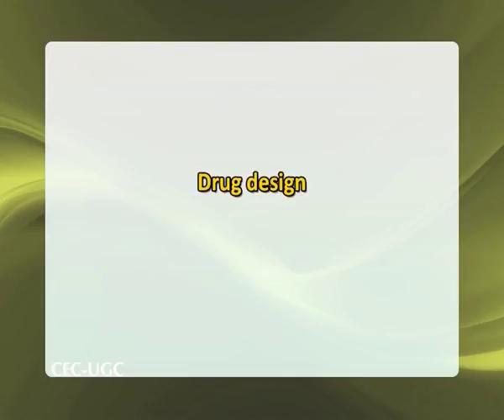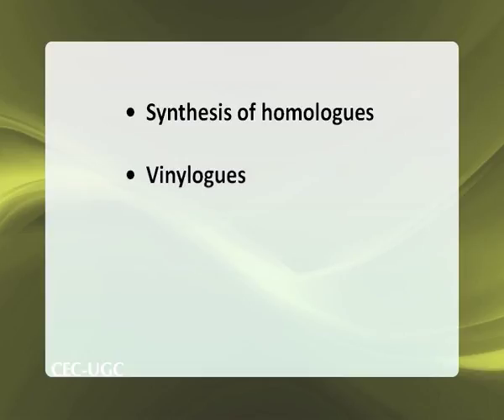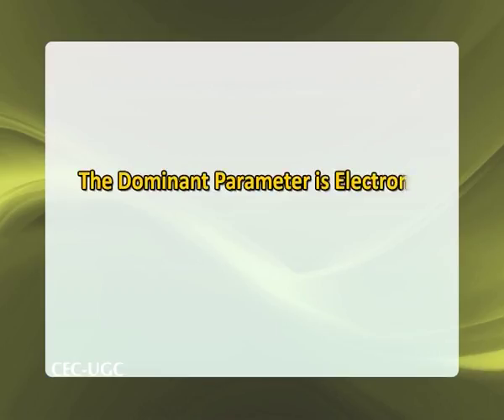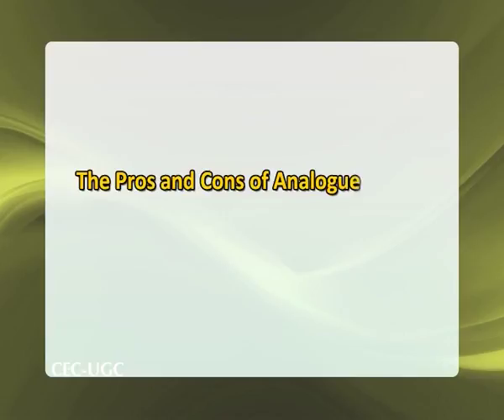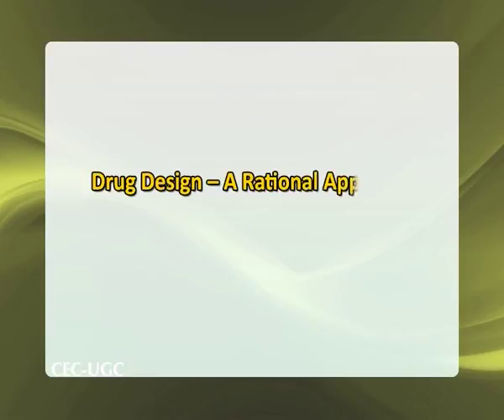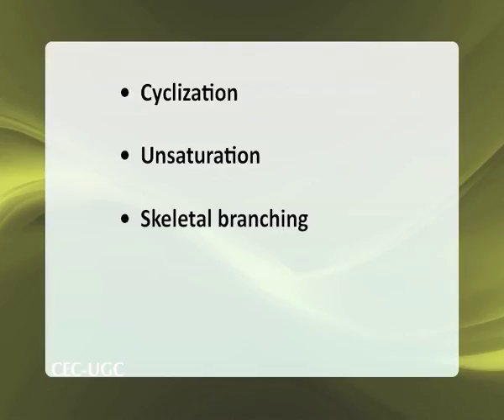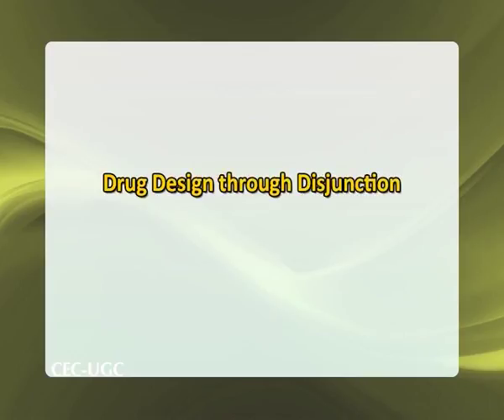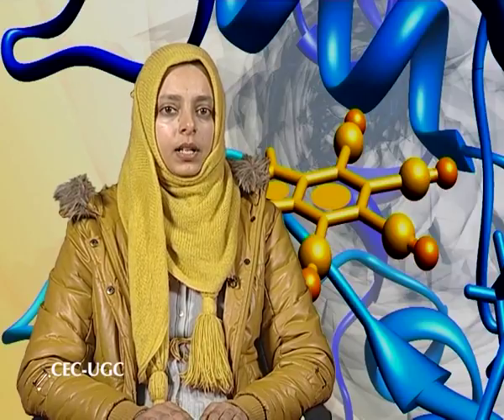Analog Verses Rational Approach Of Drug Design